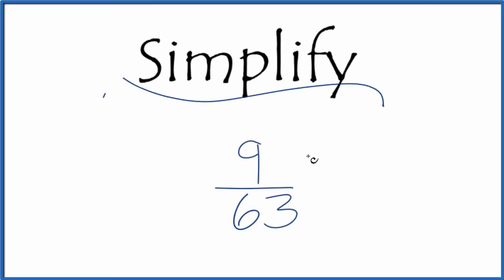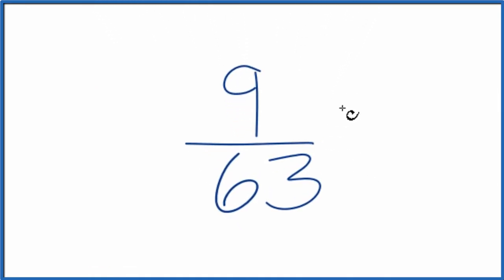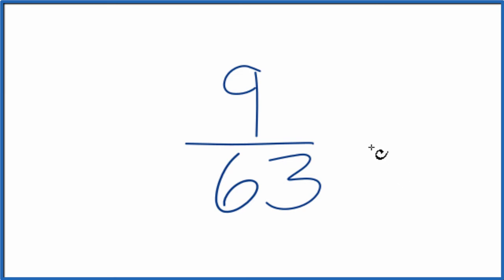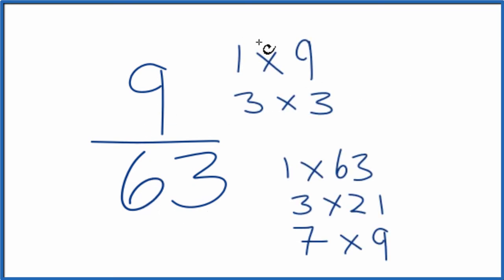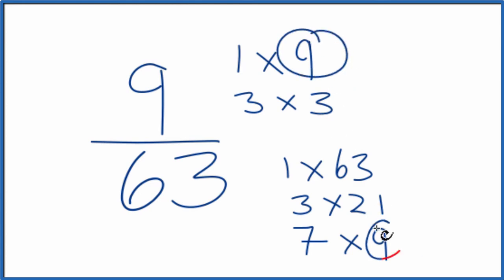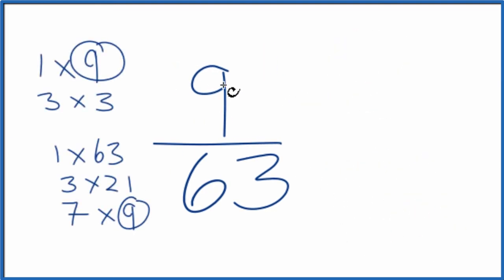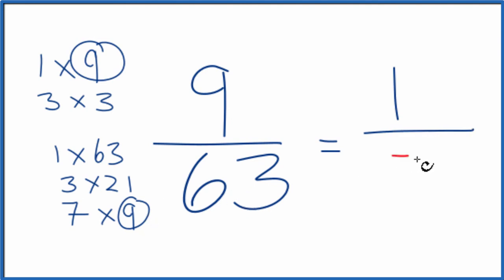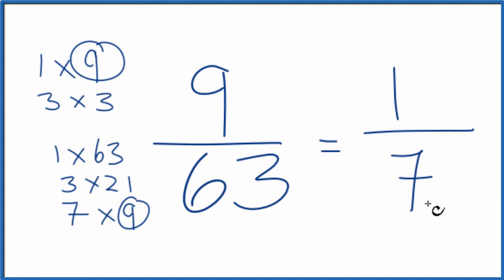How to Simplify the Fraction 9/63